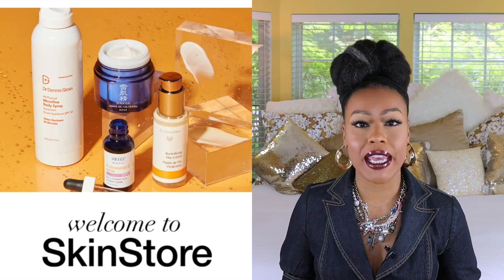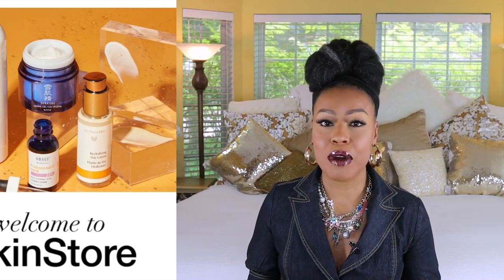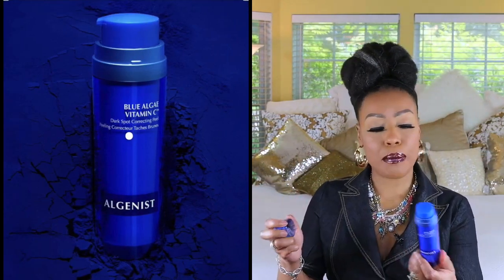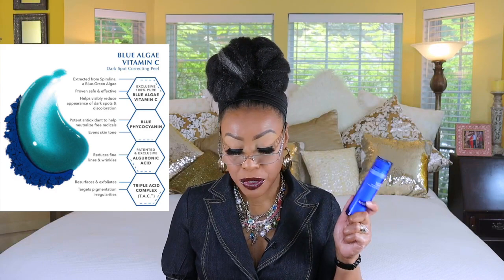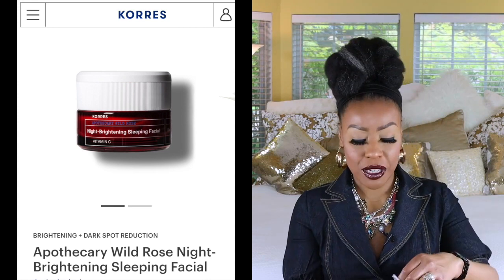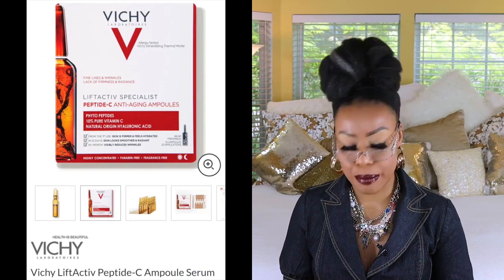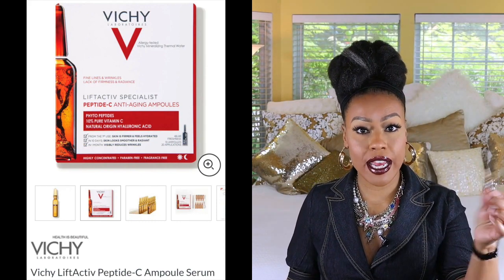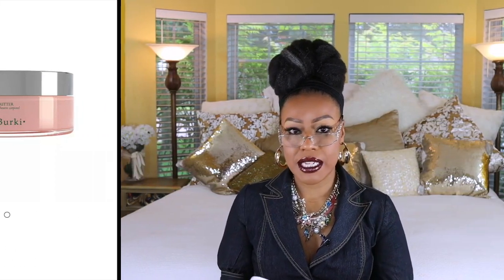Moisturizers ☆ Serums & More for Hydrated Glowy Skin ☆ Great for Summer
Shop SKINSTORE.COM
Skincare mentioned in the video:
☞☞ Elizabeth Arden Ceramide Capsules with Retinol
☞☞ NEST Fragrances Grapefruit & Verbena Body Wash
☞☞NEST Fragrances Ginger & Neroli Body Wash 10 oz
NATUREWELL Retinol Advanced Moisturizing Cream

Keeping it Simple with Bridget